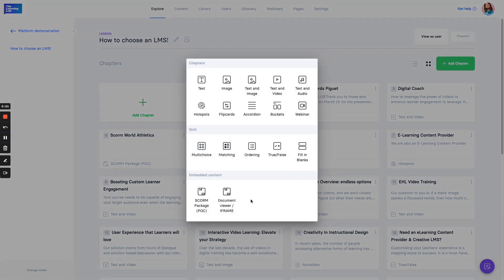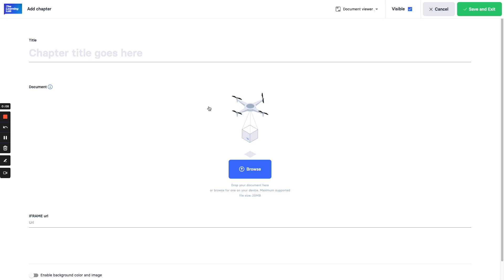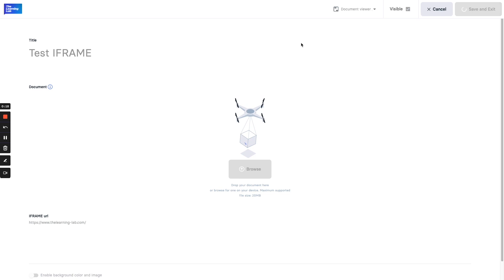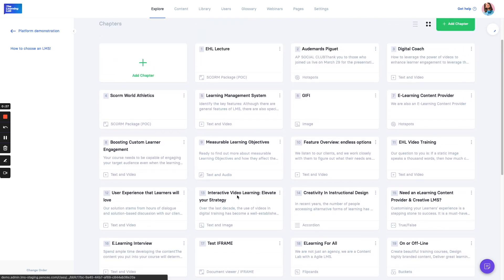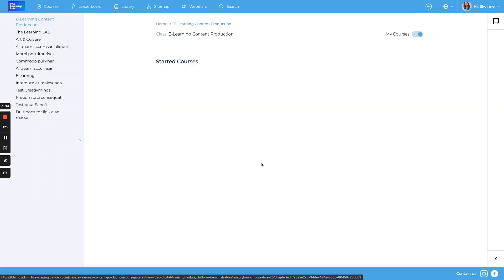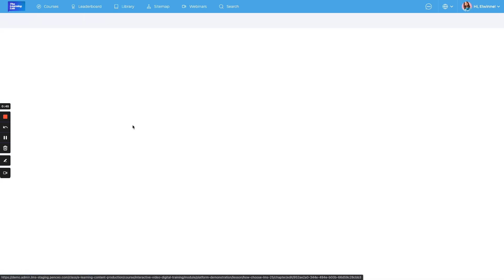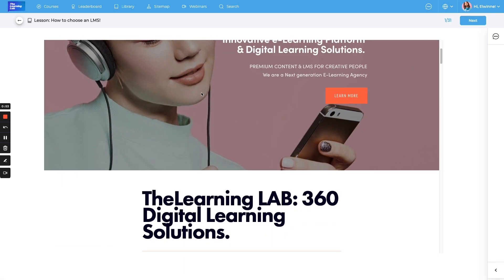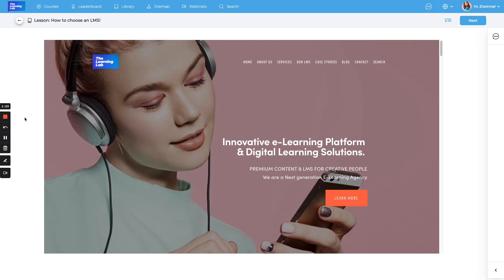E-learning Platform: How to Set Up IFRAME feature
Tutorial: E-learning Platform: IFRAME feature

Innovative e-Learning Platform
& Digital Learning Solutions.

PREMIUM CONTENT & LMS FOR CREATIVE PEOPLE
We are a Next-generation E-Learning Agency

Best LMS E-learning Platform for 2021

An LMS e-learning platform is a system designed to enable the creation of high-quality and original e-learning courses. It also needs to be good authoring tool to make room for creativity.

One of the best e-learning platforms for 2021 is TheLearning LAB.

In picking this software, we considered factors like innovation, its flexibility, and performance level..